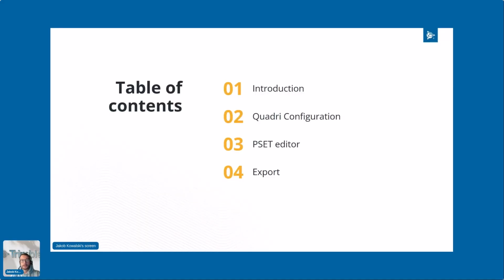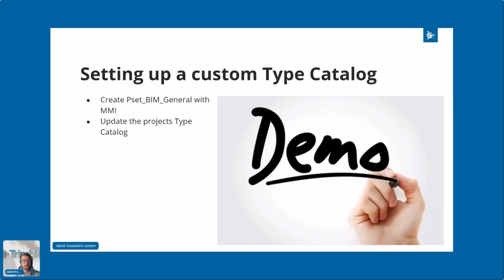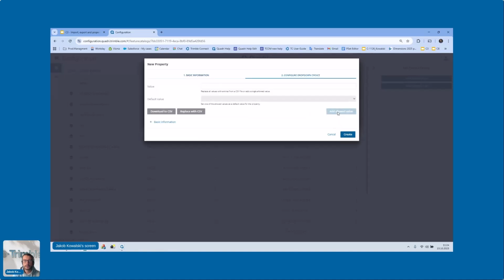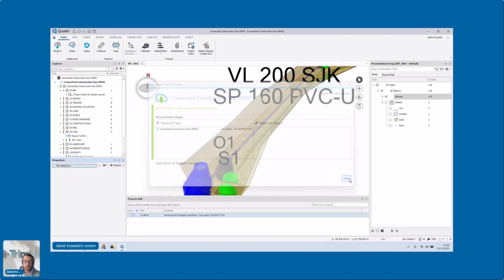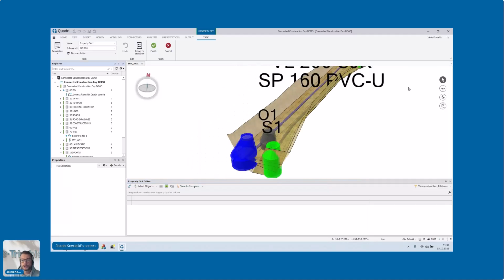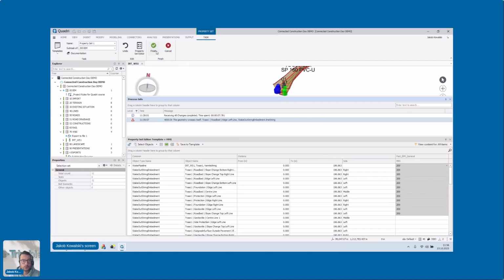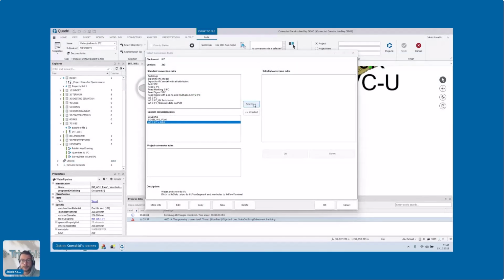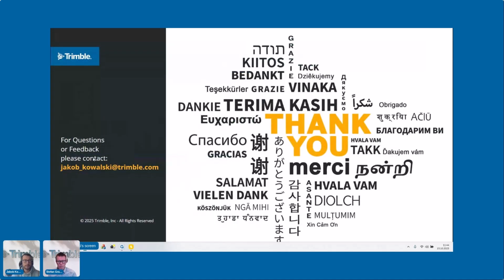C3 Import, Export and Property sets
In this session, we will guide you through the detailed process of adding property sets to objects using the property set tool in Quadri. You will learn step-by-step how to effectively utilize this tool to enhance your project data. Additionally, we will explore the methods for ensuring these properties are accurately included in exported files, allowing for seamless data integration and exchange.